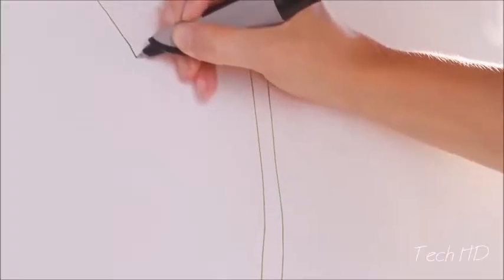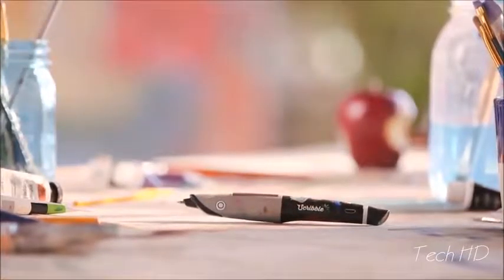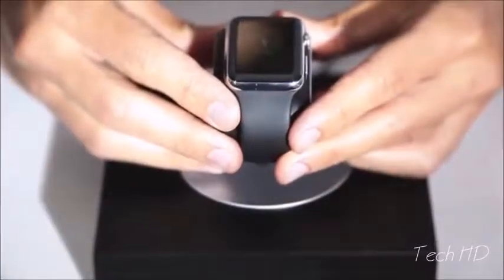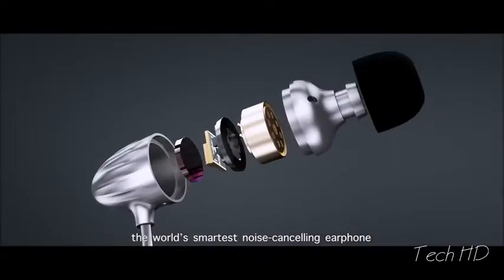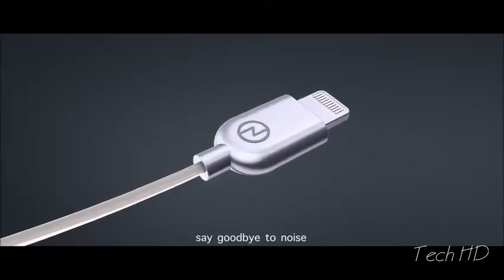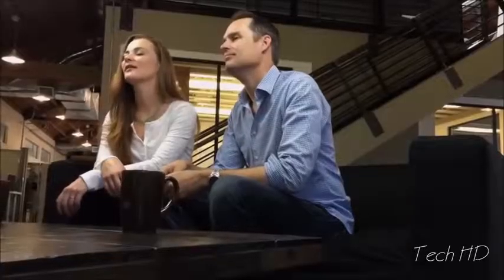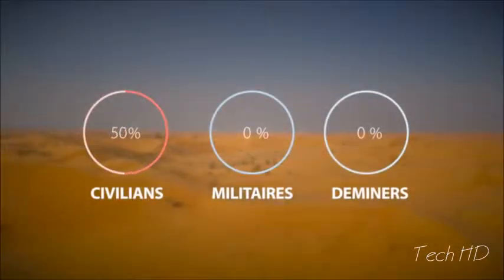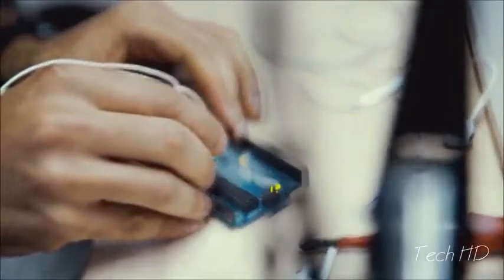7 Inventions That Will Make You Crazy ▶14